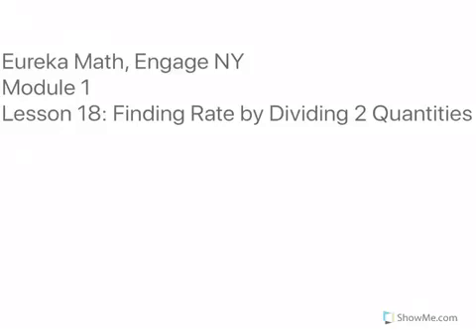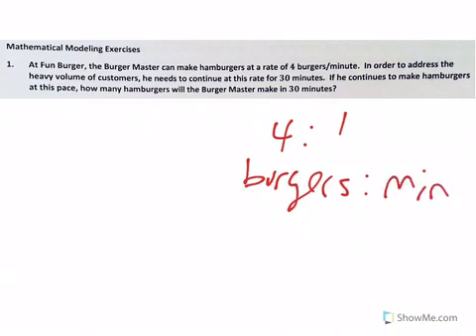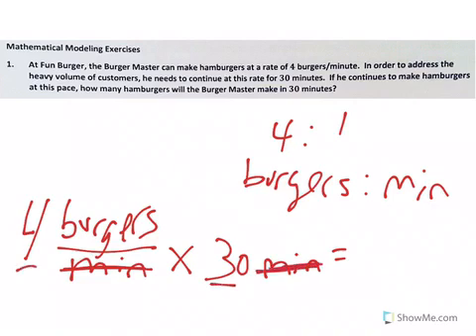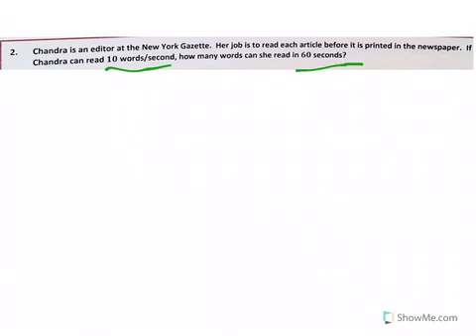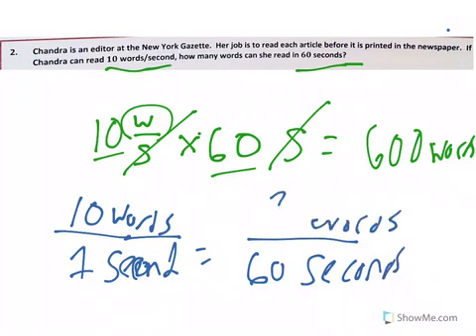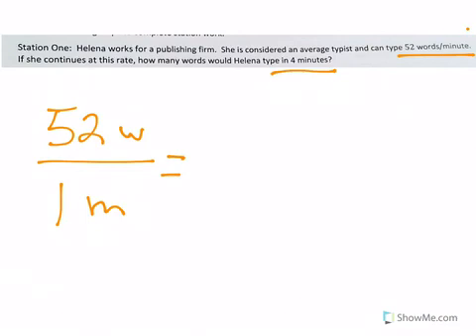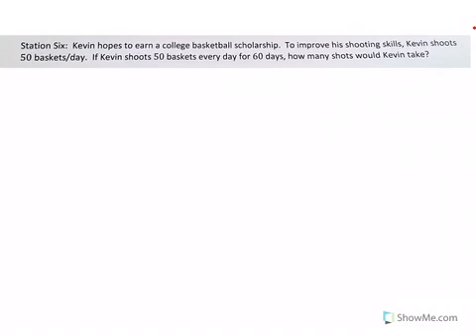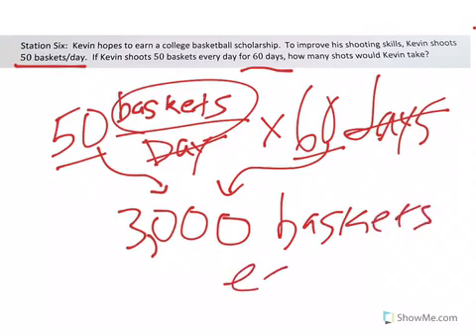Mr. Quick Grade 6 Module 1 Lesson 18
Finding a rate by dividing two quantities.